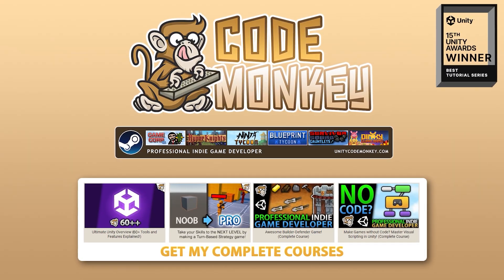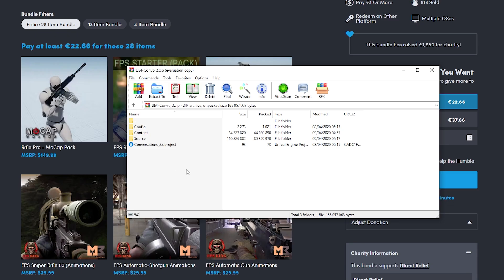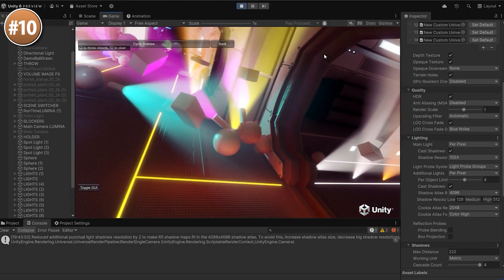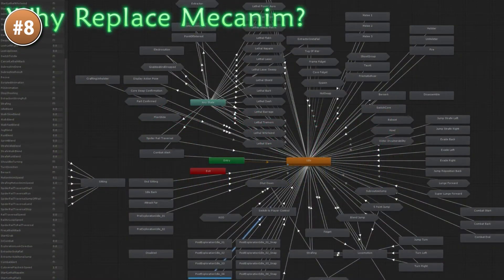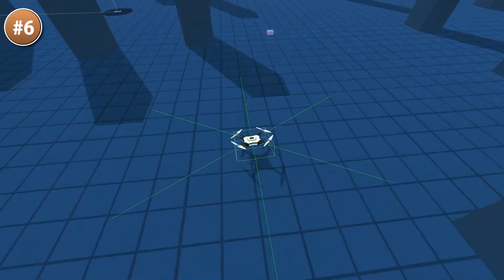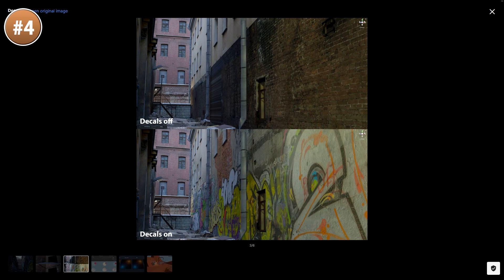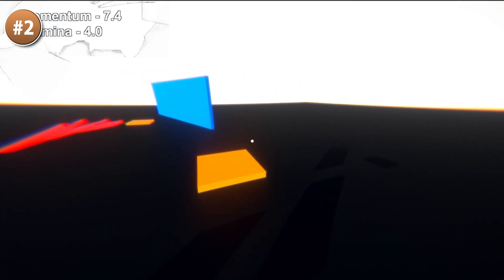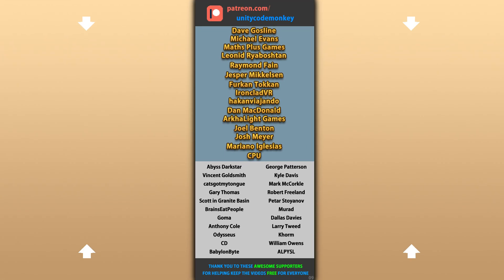TOP 10 NEW Systems and Tools SEPTEMBER 2024! | Unity Asset Store